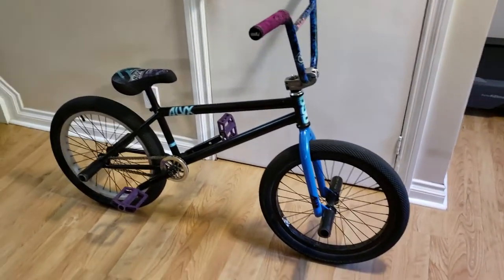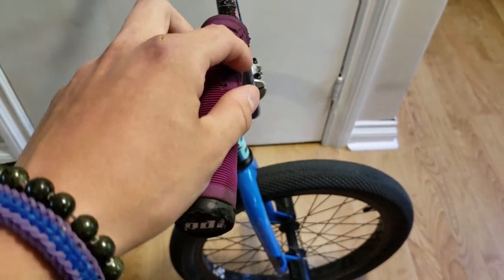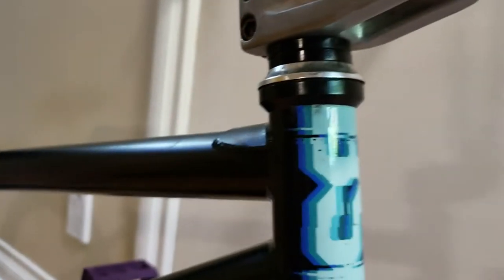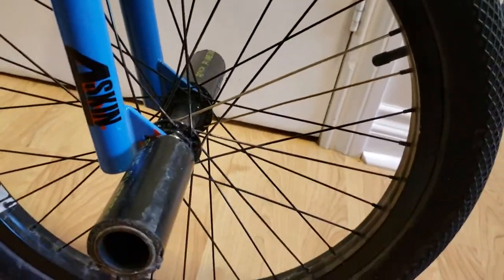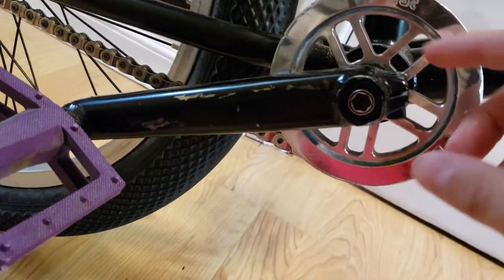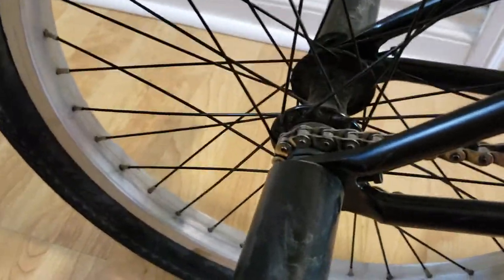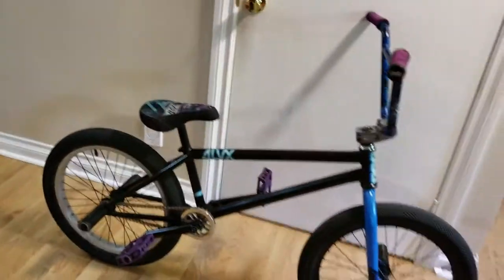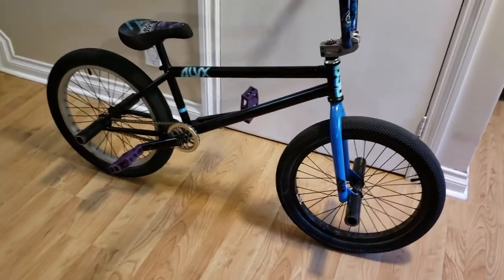BSD alvx bike check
Just a quick bike check